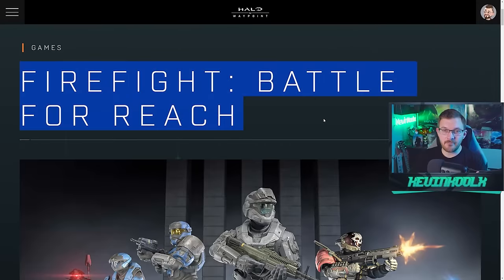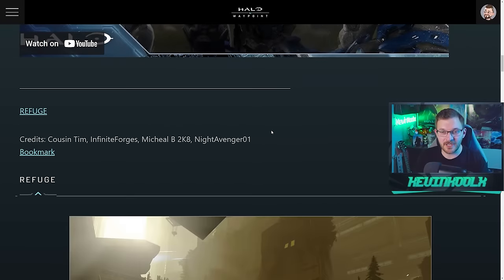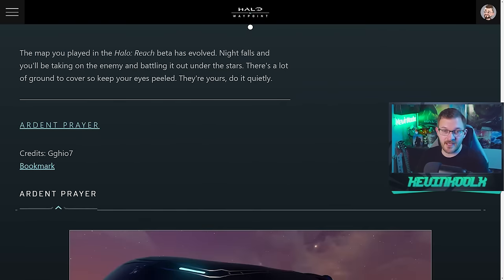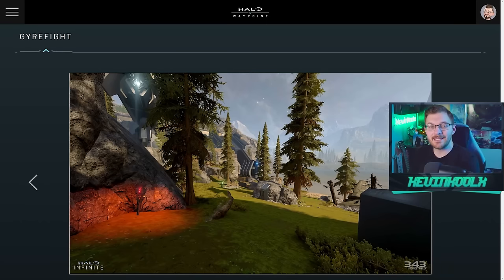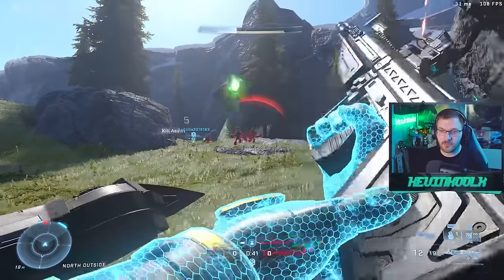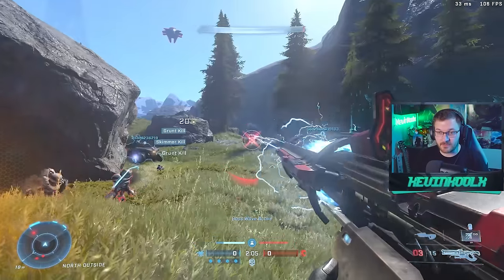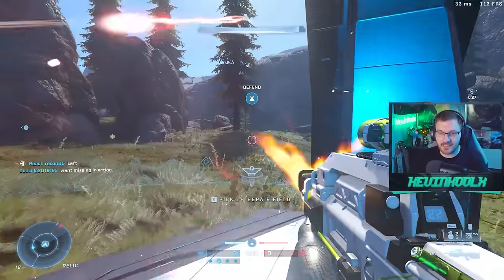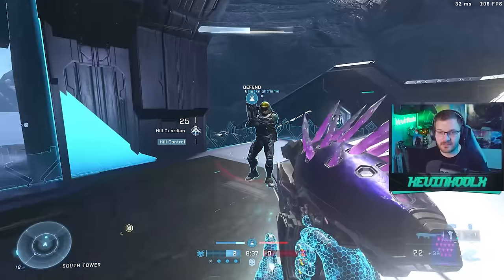Halo Infinite New Update Reworks Classic Halo Game Mode! Halo News